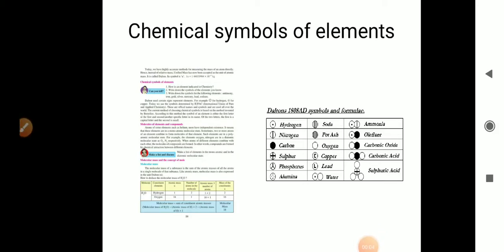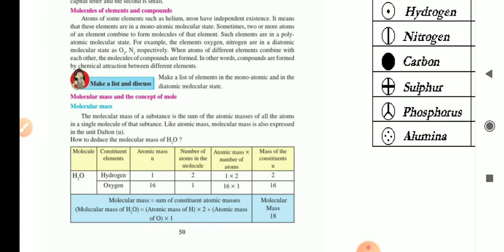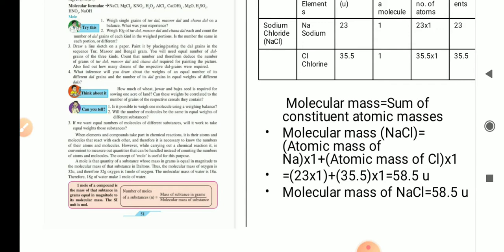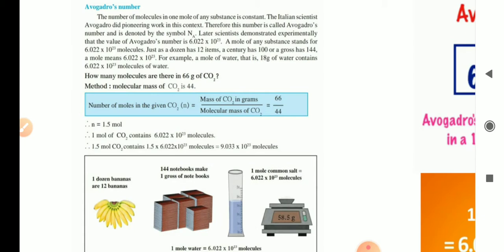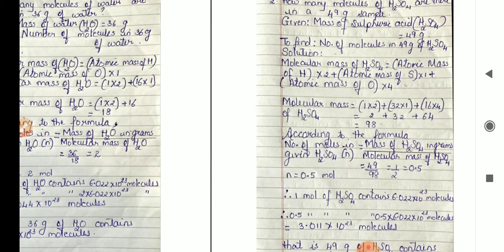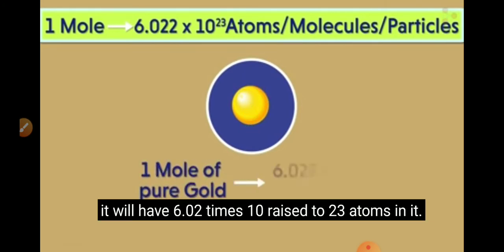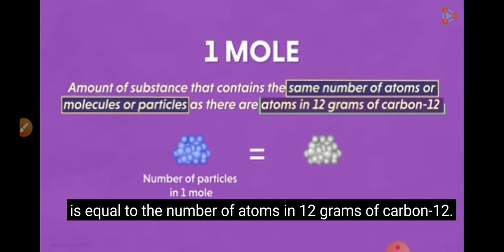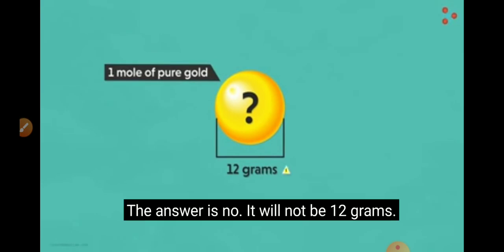Class 9.Measurement of matter. Pt2